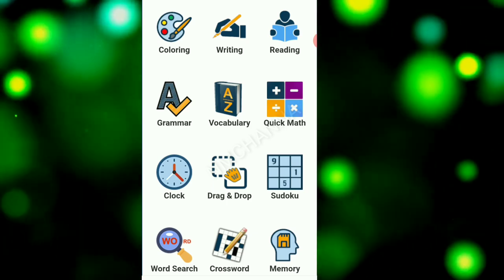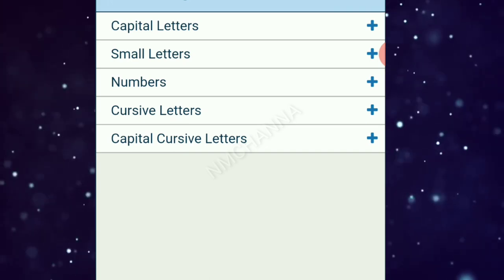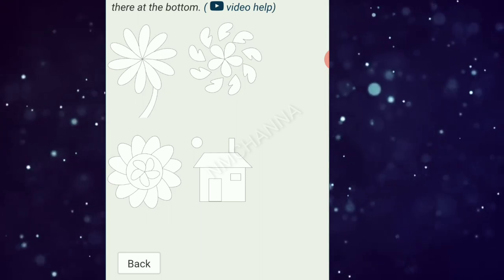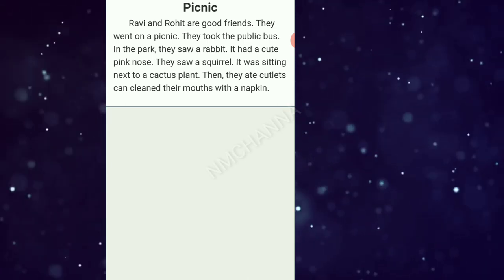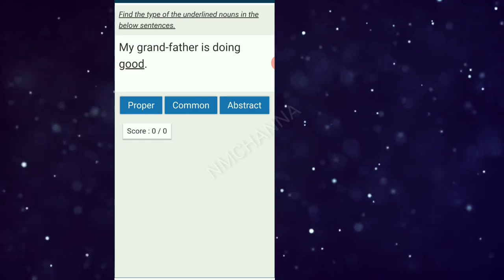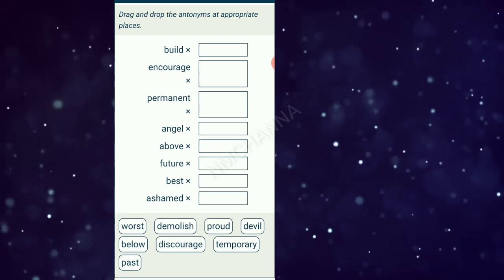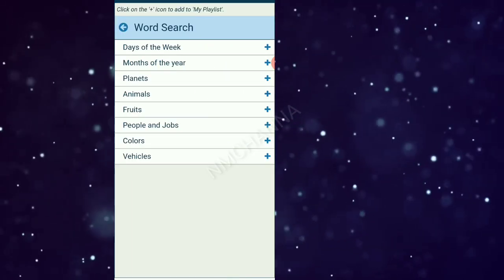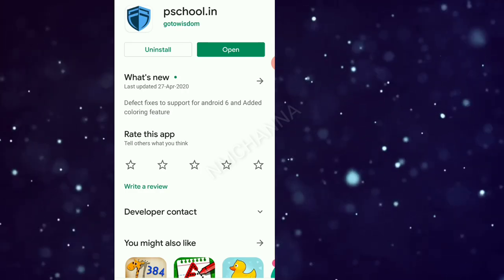ಇಂಗ್ಲಿಷ್ ಕಲಿಯೋಕೆ ಬೆಸ್ಟ್ ಆಪ್ l English learning best app l for english learner l eassy to learn engli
In this video one app more benefits those are.

*ಒಂದು ಅಪ್ಲಿಕೇಶನ್ 40ಕ್ಕೂ ಹೆಚ್ಚು* ಉಪಯೋಗ...
✍️4 ತರದ ಇಂಗ್ಲಿಷ್ *Alphabets ಬರೆಯುವ ವಿಧಾನ ಹೇಗೆ* ?
👉 Colours* ಗಳು ಕಲಿಯುವ ವಿಧಾನ?
⭐*10 ಸಾಲಿನ* 28 ಕಥೆಗಳು...
ಚಿಕ್ಕ 32 *rhymes* ಗಳು...
📝 *10 ಸಾಲಿನ* passage ಗಳು...
💁 *English grammar* ನಲ್ಲಿ 15 ಅಭ್ಯಾಸ ಚಟುವಟಿಕೆಗಳು.
🧐ಇಂಗ್ಲಿಷ್ ಶಬ್ದಸಂಪತ್ತು ಹೆಚ್ಚಿಸಿಕೊಳ್ಳಲು *8 ಚಟುವಟಿಕೆಗಳು.
👶ಮಕ್ಕಳಿಗೆ ಗಣಿತ-ಕಲಿಯಲು 30ಕ್ಕೂ ಅಧಿಕ ಚಟುವಟಿಕೆಗಳು* .
⌚ಮಕ್ಕಳಿಗೆ *ಗಡಿಯಾರ ಸಮಯ* ಕಲಿಯುವ ವಿಧಾನ.
🌱*ಸಸ್ಯಗಳ, ಮನುಷ್ಯರ* ವಿವಿಧ ಭಾಗಗಳ ಚಿತ್ರಗಳ ಸಹಿತ ಪ್ರಶ್ನೆಗಳು.
🎲 *ಸುಡೊಕು* ...ವಿಧಗಳಲ್ಲಿ ಮಾಡುವುದು...
ಪದಗಳ ಹುಡುಕು ಆಟ...
🎰Crossword ಆಟ...
⁉️👯‍♂️🧐 *Memory game* ಅದ್ಭುತ ಆಟ...